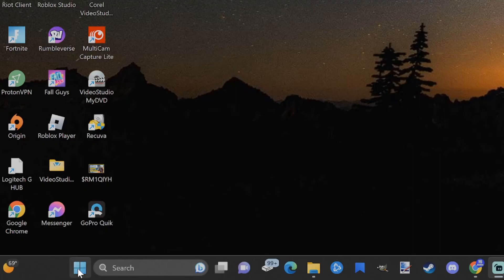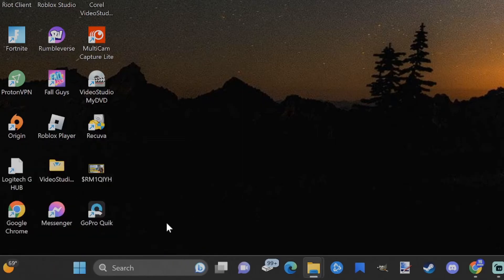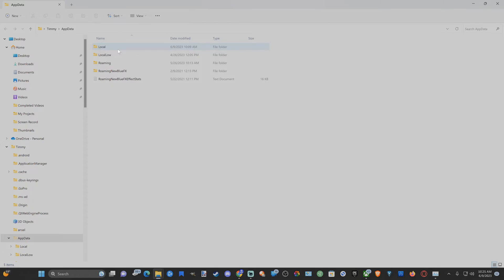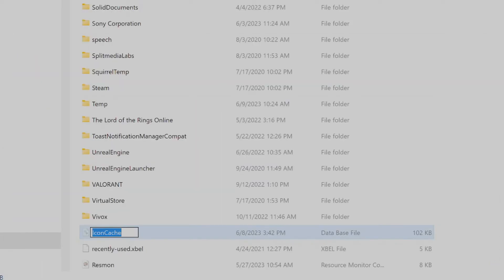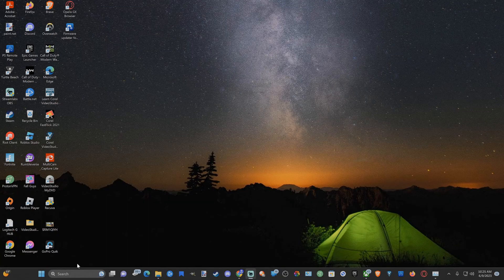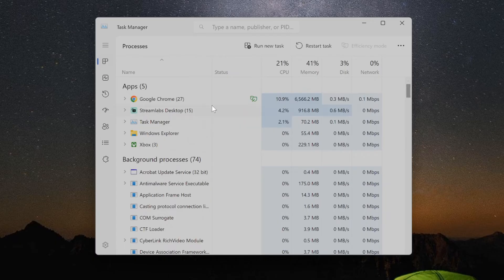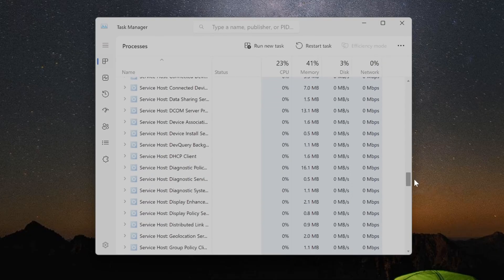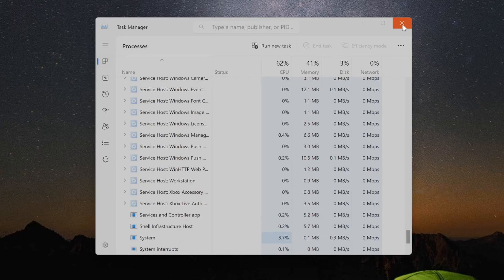How to Fix Blank White Icons on Desktop on Windows 10 or 11 (Fast Method)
Do you want to know how to fix blank white icons on your desktop for windows 11 or windows 10 PC! To do this search for RUN and then type in appdata. Then go to local and delete the Icondata from the folder. Then go to the task manager and restart the internetexplorer and you icons should display now on your computer.